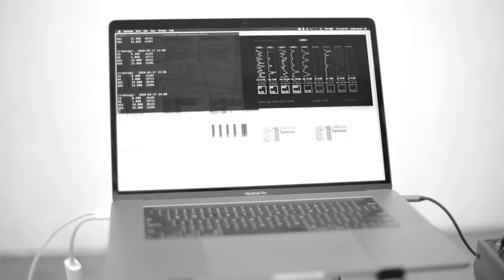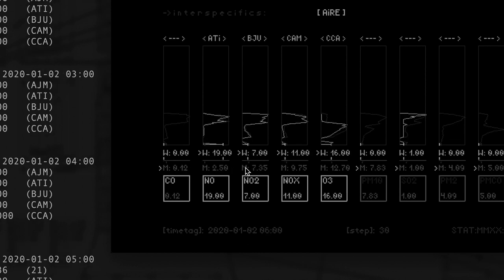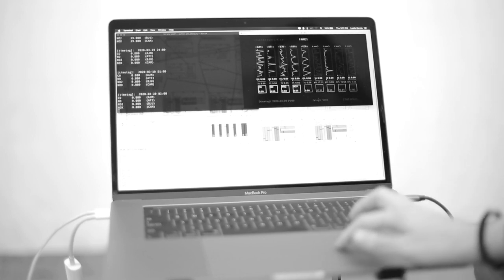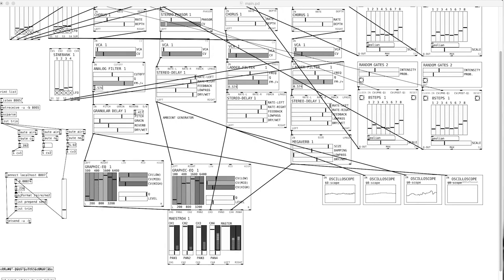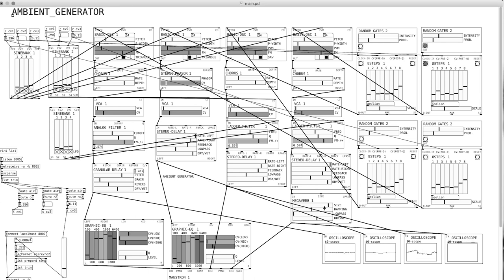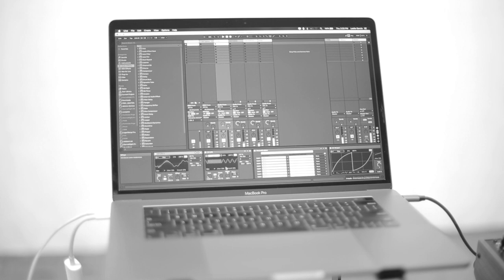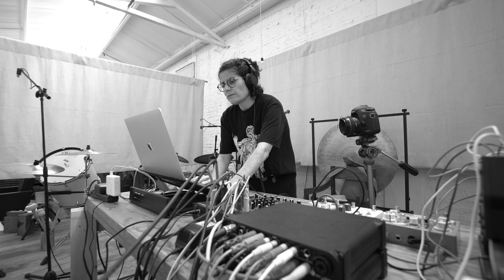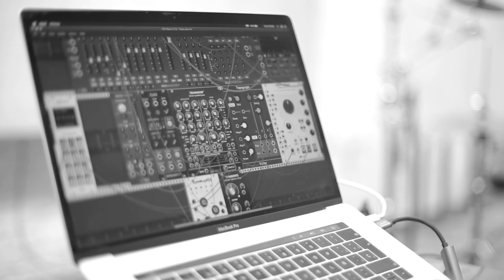Interspecifics: Untitled Data Composition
Part of the video series “The Disappearance of Music”

Recorded at Laboratorio Sensorial, Guadalajara, Mexico by Juan Villalobos (Sound) and Diego Gonzalez (Camera)